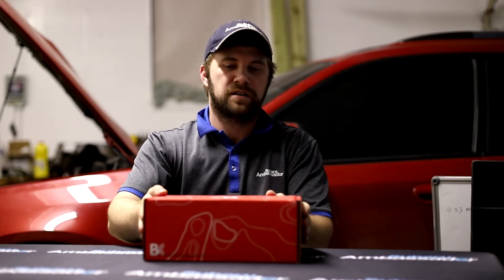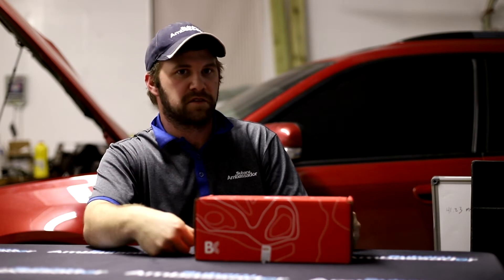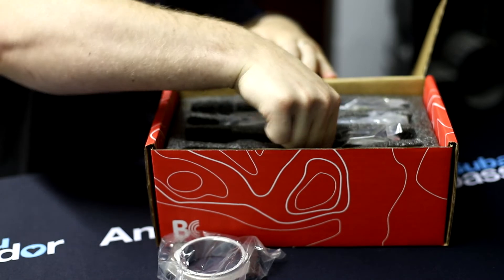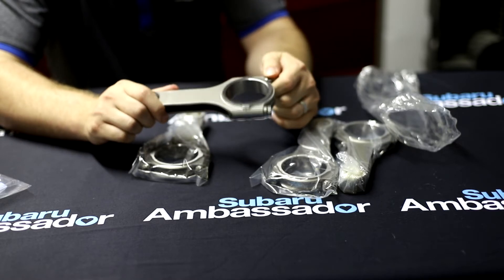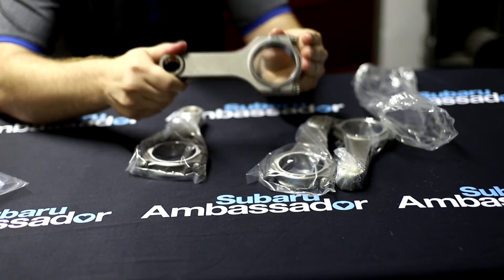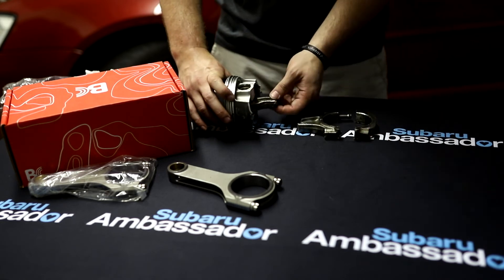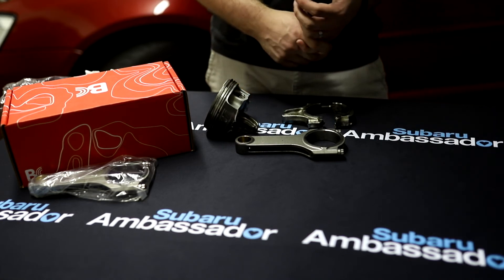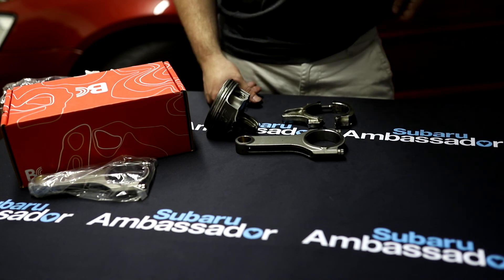Which Connecting Rods for Subarus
In this video, I unbox some BC Rods for the EJ platform, as well as discuss the benefits of light weight rods within your power goals and why I chose these con rods. Thanks again to BC for sending these out!